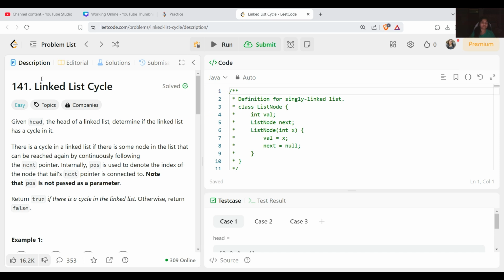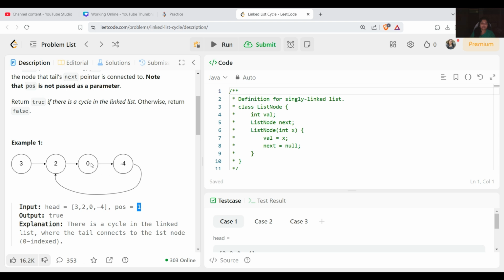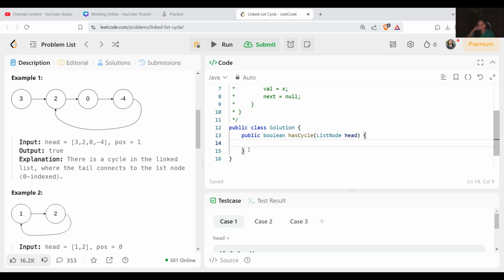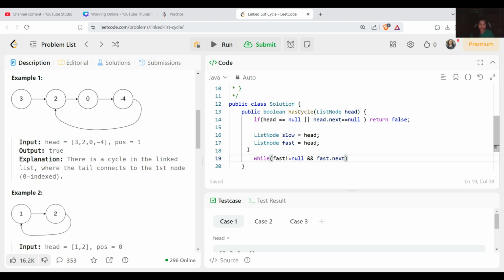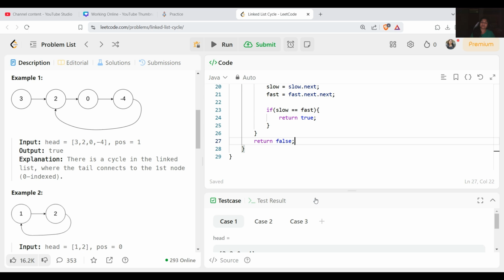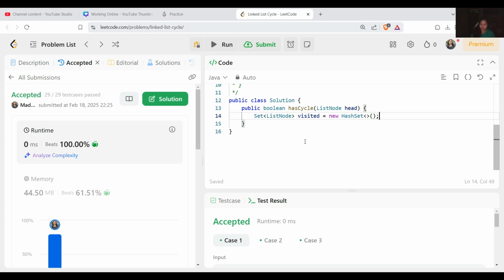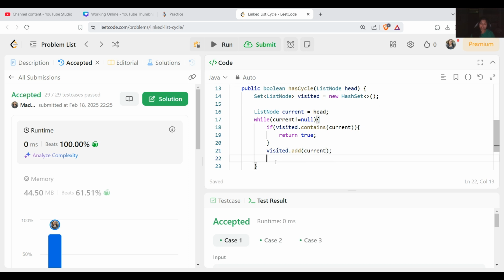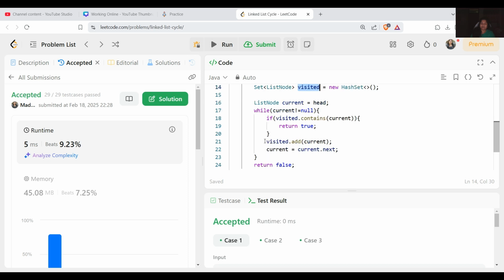Linked List Cycle Detection in Java | Floyd’s Algorithm & HashSet | DSA Interview Question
Welcome to BiharGeeks! In today’s video, we’re solving the Linked List Cycle Detection problem in Java—two popular approaches: Floyd’s Tortoise and Hare Algorithm and HashSet Method. Whether you’re prepping for coding interviews or enhancing your DSA skills, this video has got you covered!

🔍 What You’ll Learn:

How to detect cycles in a linked list using Floyd’s Algorithm (with constant space)
Cycle detection using HashSet (a simpler, but less efficient approach)
Step-by-step explanation of each algorithm with Java code
Time and space complexity analysis for both methods
💡 This problem is a favourite in coding interviews, and mastering it will help you ace your next interview round! 💯